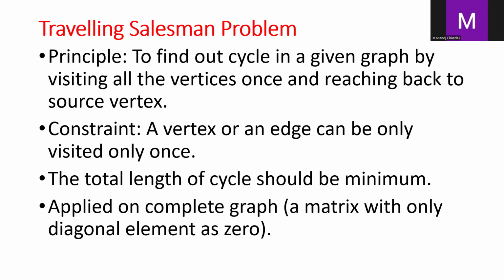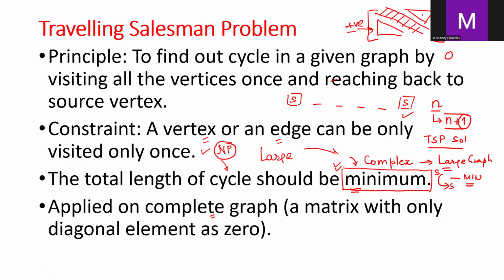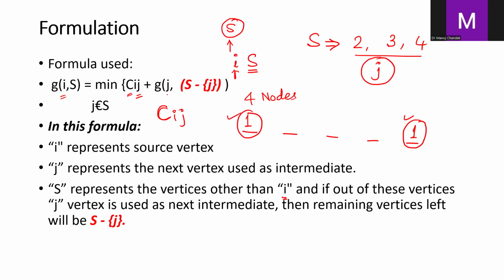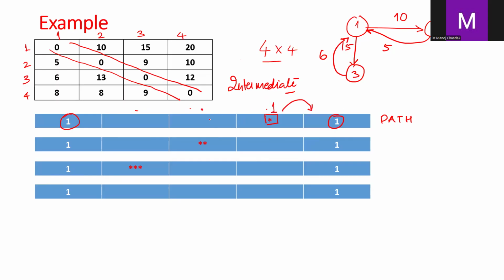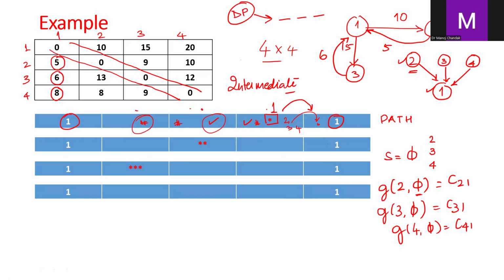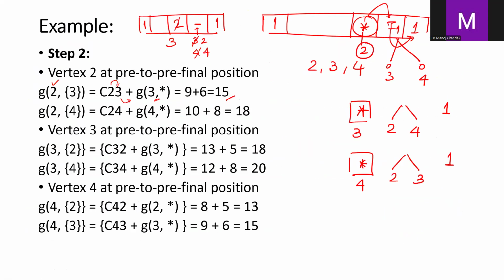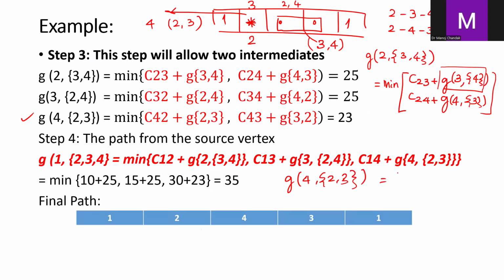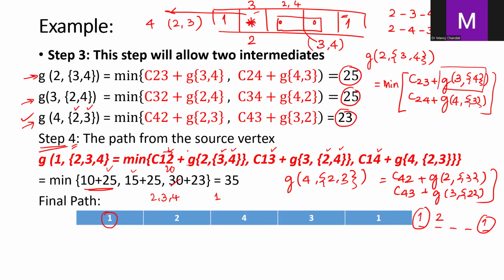Traveling Salesman Problem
TSP
Dynamic Programming Solution